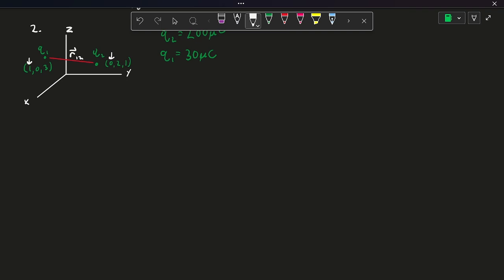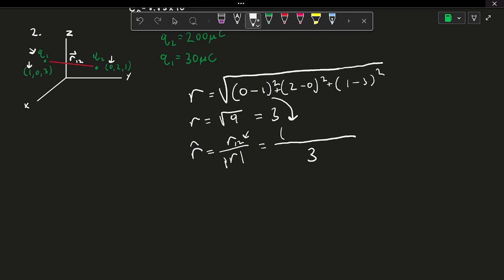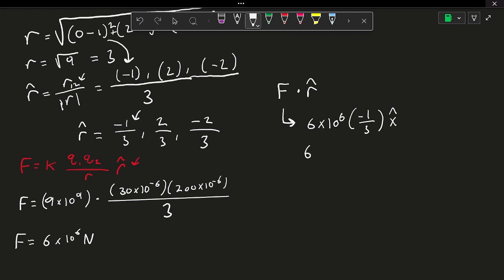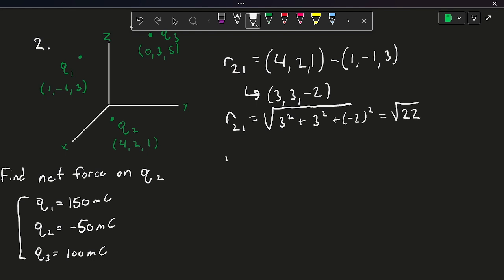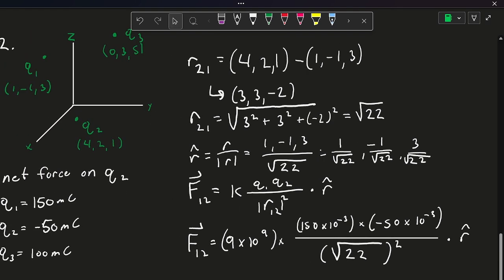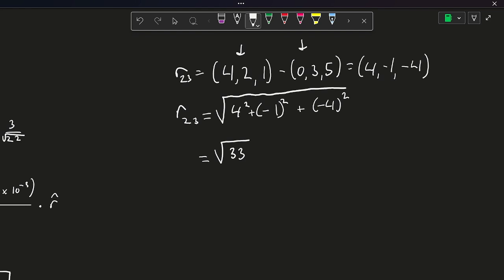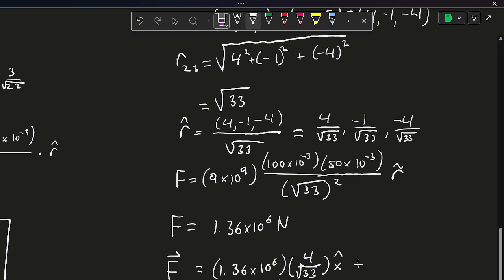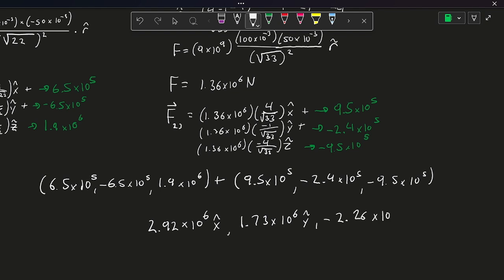Coulombs Law | 2 and 3 Point Charge Examples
Contains 2 Examples of Simple Coulombs Law problems